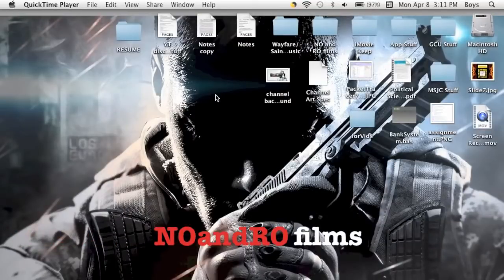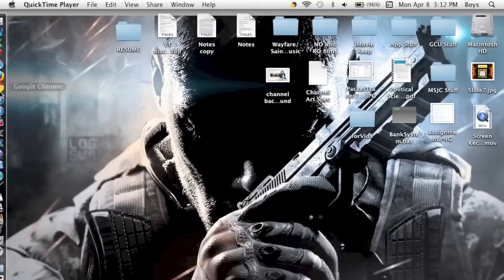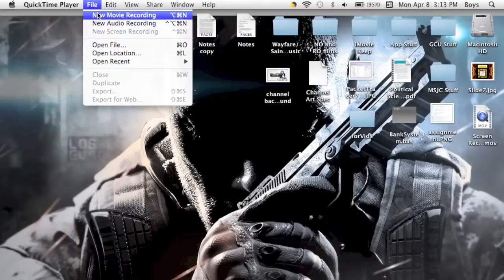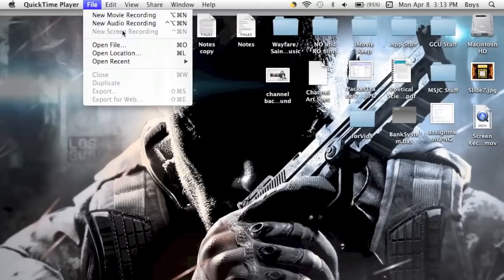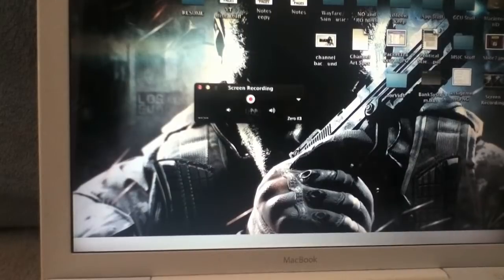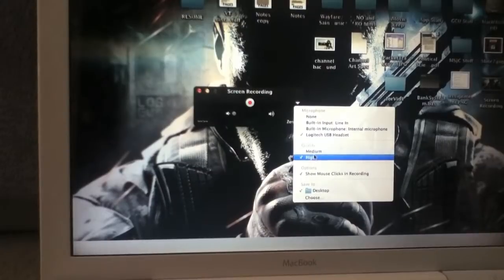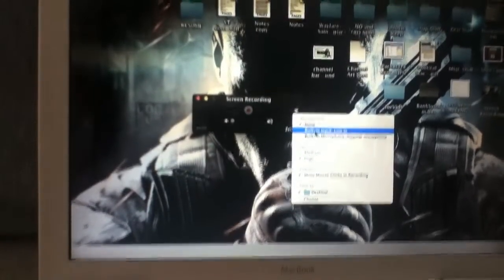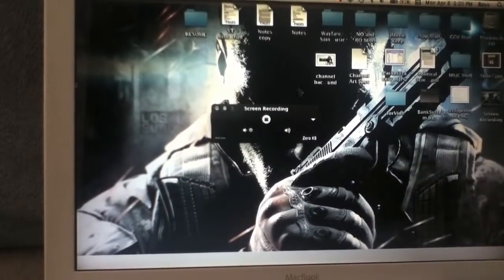Recording Your Screen With QuickTime Player | Tech with Ro - Episode 7